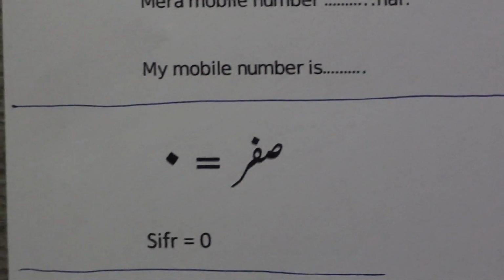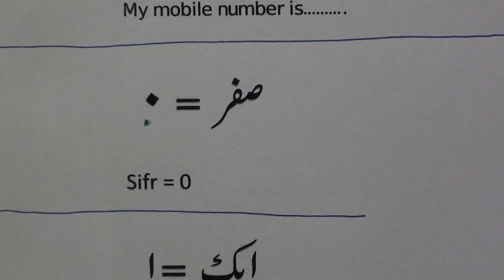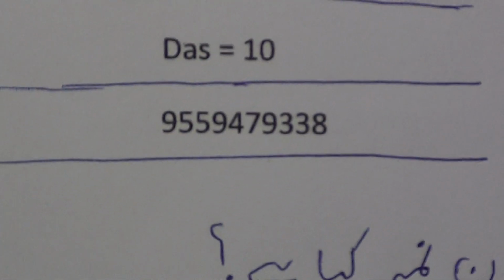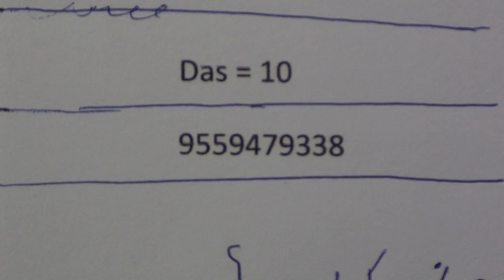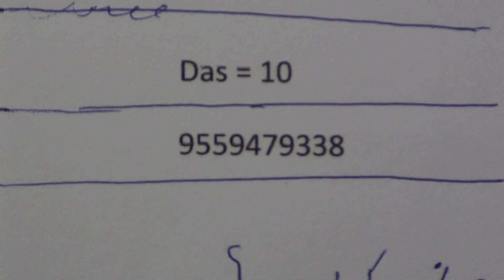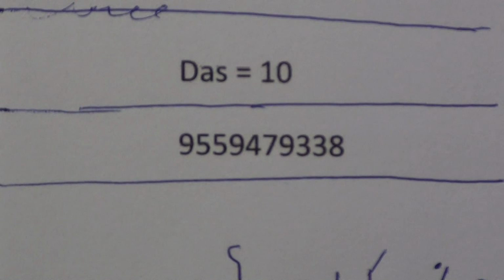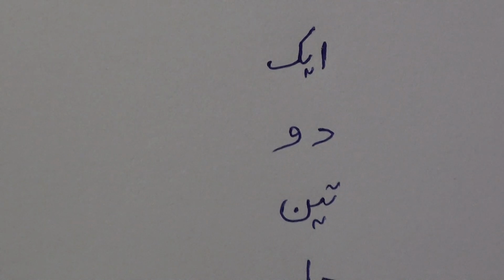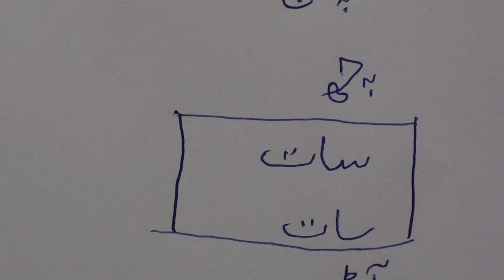Learn Urdu through English lesson.70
Learn Urdu through English series of lessons are produced by Nihal Uddin Usmani of Orient Language Lab, Beguru Woods, Bangalore, India. Your comments will help us improve the lessons.